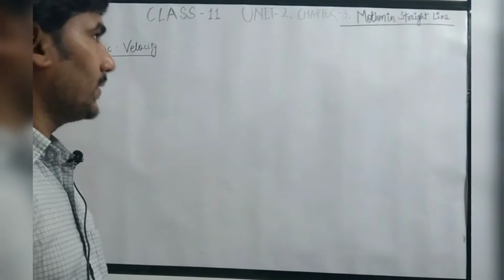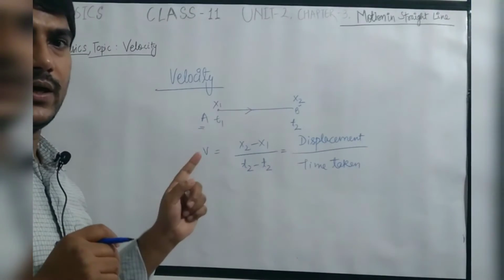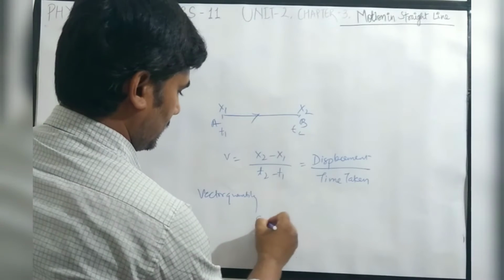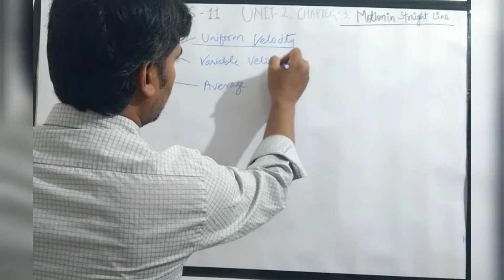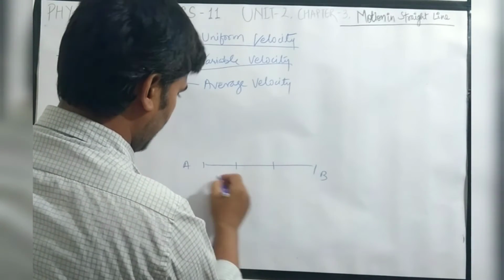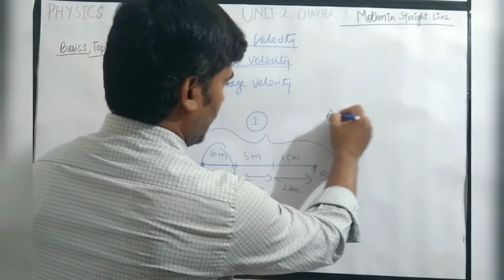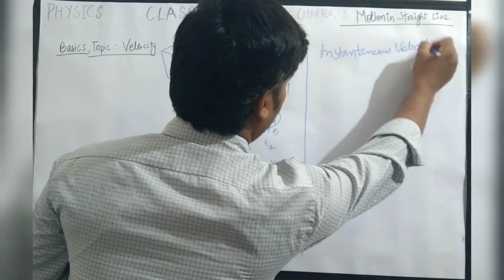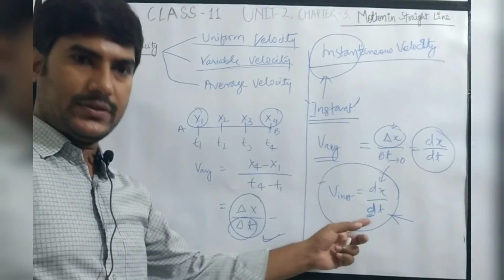CLASS 11 PHYSICS | UNIT 2 | CHAPTER 3 | MOTION IN STRAIGHT LINE | Velocity | Types of velocity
Video content :